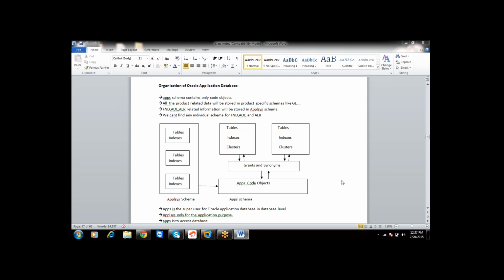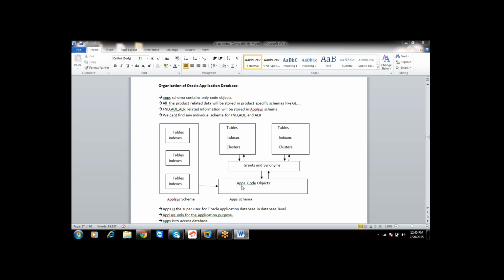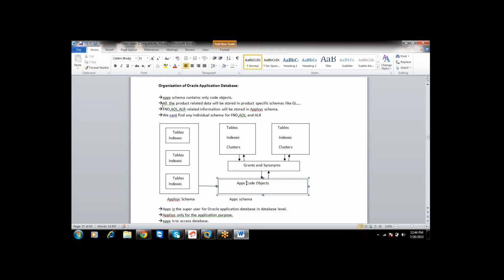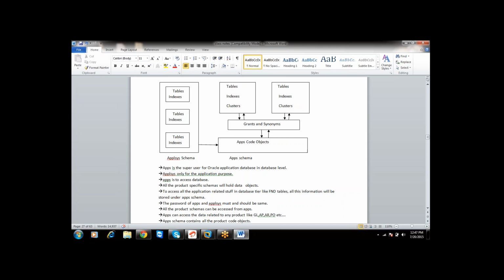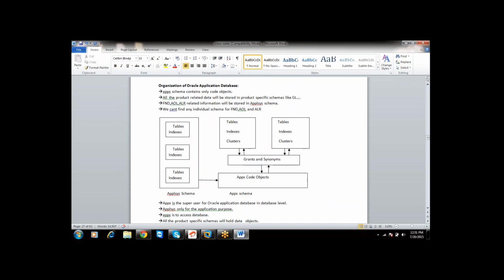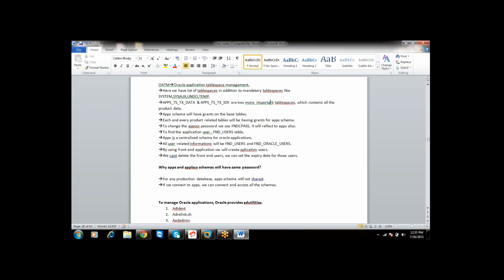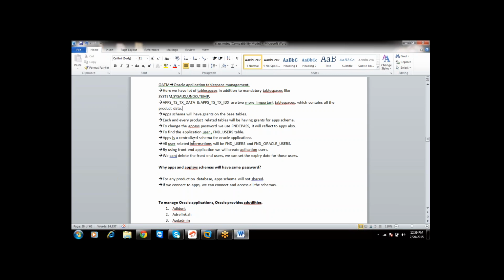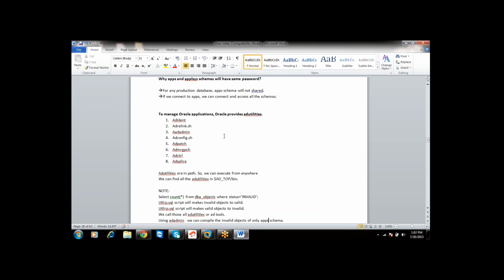Oracle Apps DBA Training Session 6